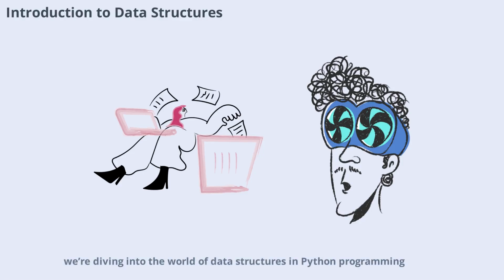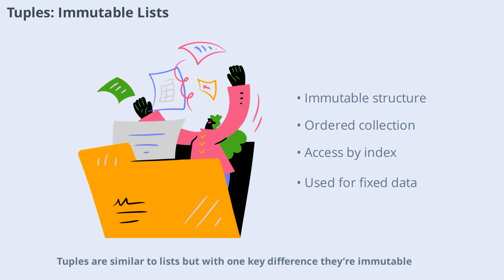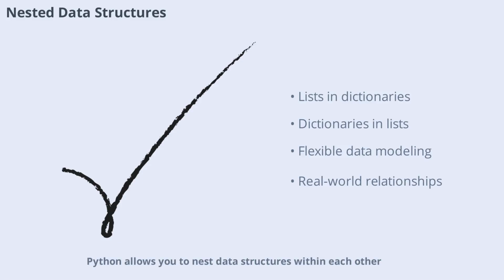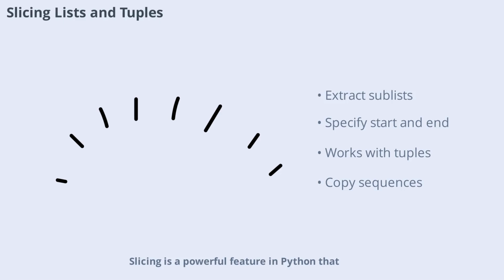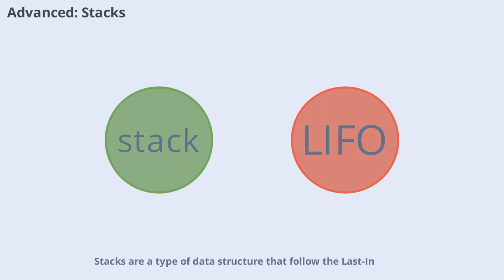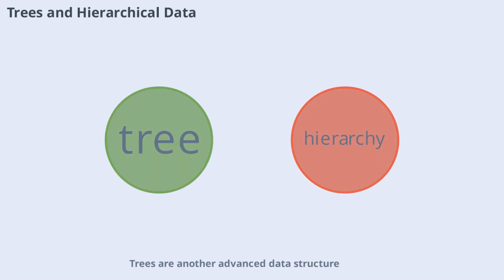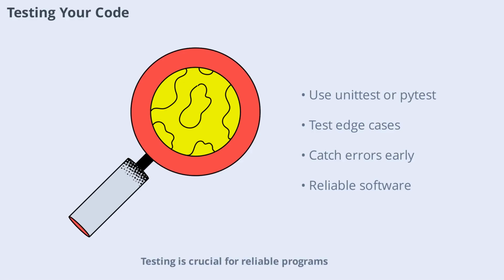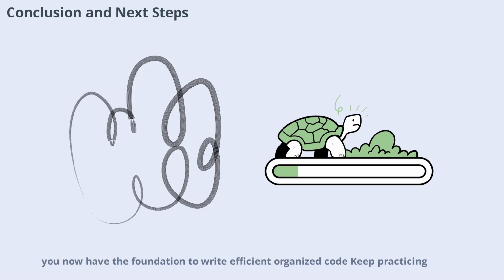Understanding Data Structures in Python Programming (13 Minutes)